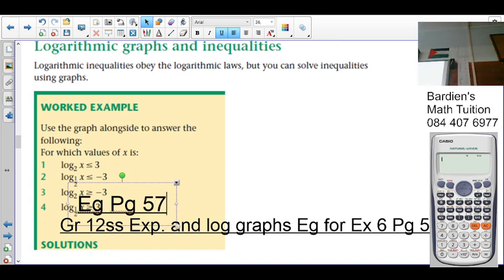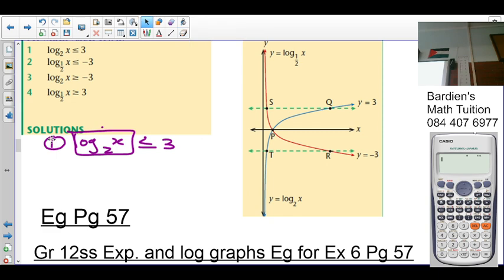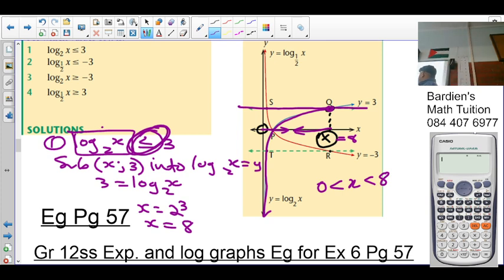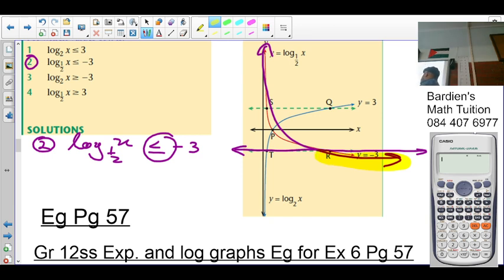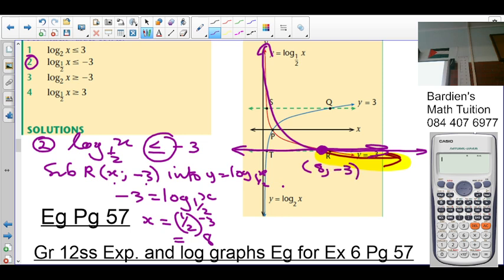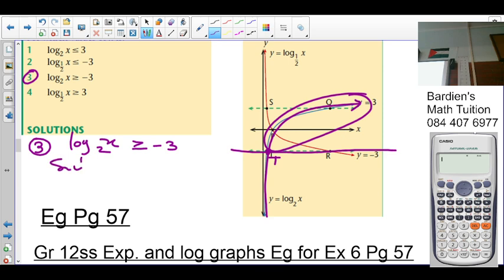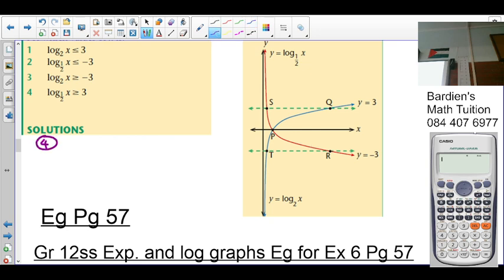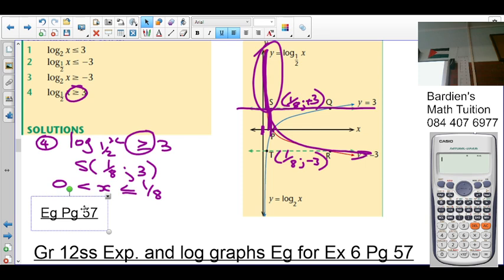Gr 12ss Exponential and logarithmic functions L6 Ex 6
Grade 12ss Exponential and logarithmic functions Lesson 6

Ex 6 Logarithmic graphs and inequalities

Full Lessons:
Lesson 5

Lesson 6
Revision Ex